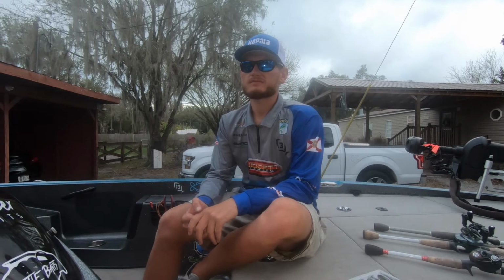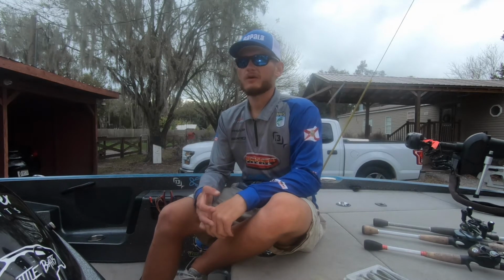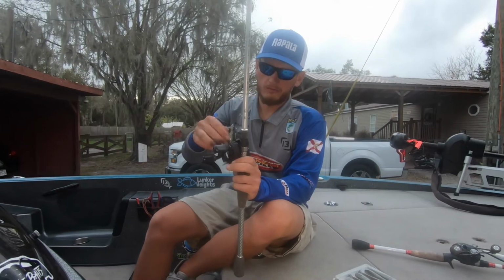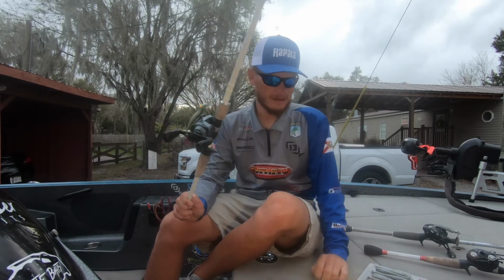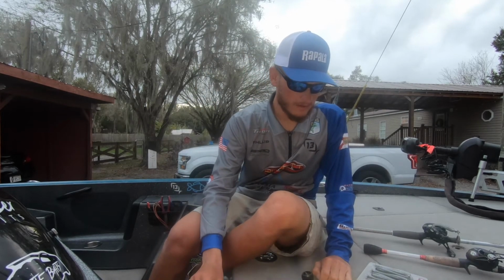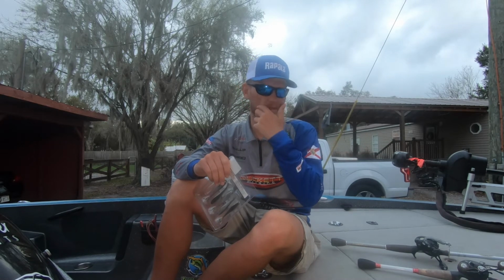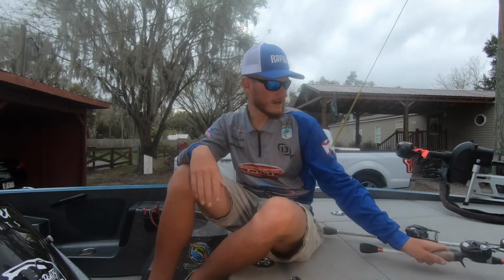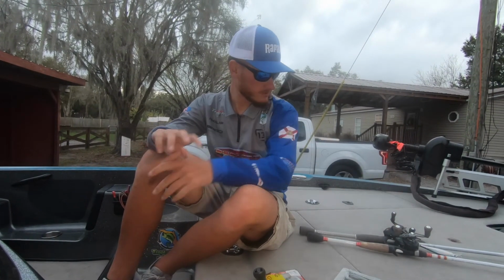SHOULD HAVE THOUGHT OF THIS SOONER! PLUS TOURNAMENT HIGHLIGHTS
Figuring out which bait set up works and which one don't while fishing in a tournament. Caught 15 plus fish on one set up compared to a similar type and color.